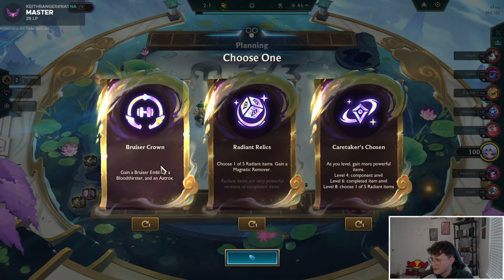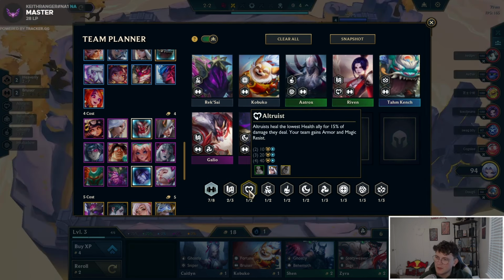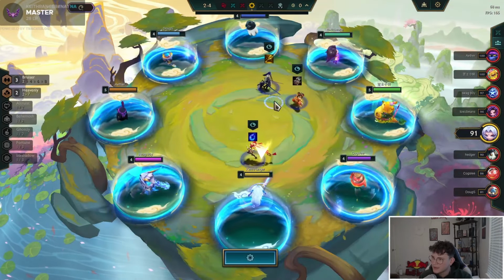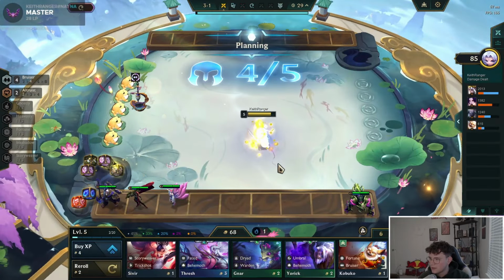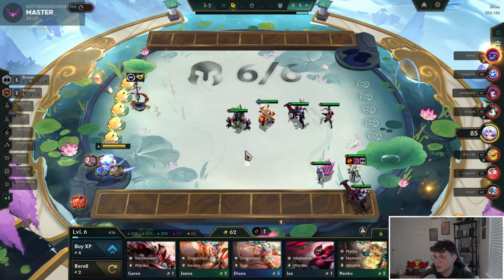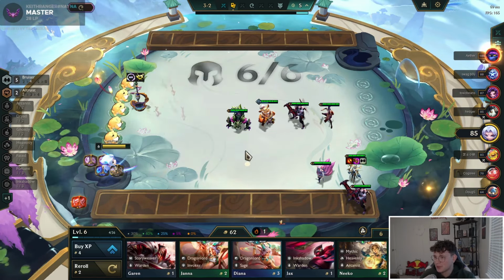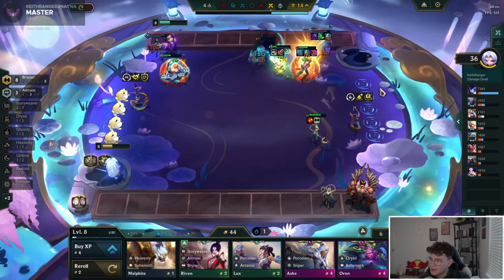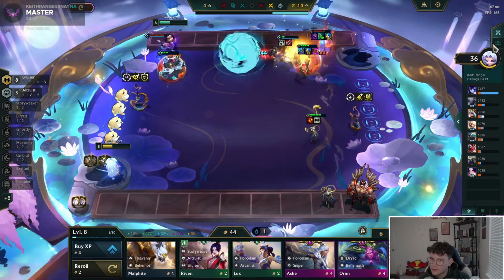Fat Health Bar Sylas